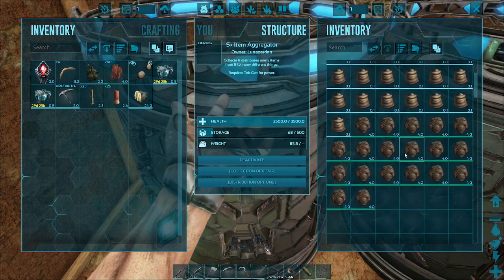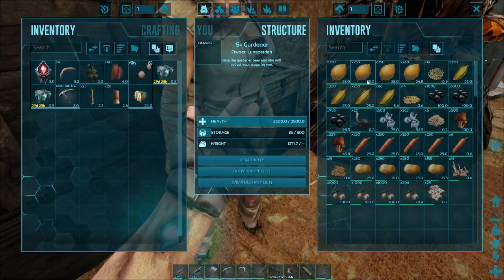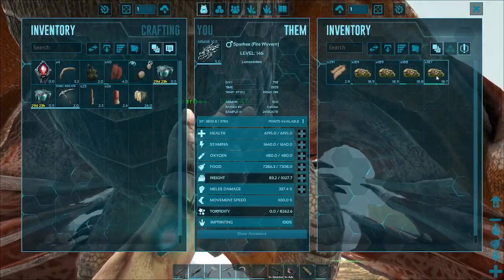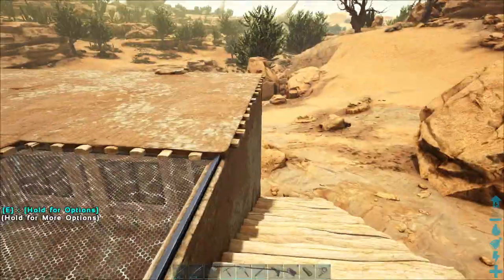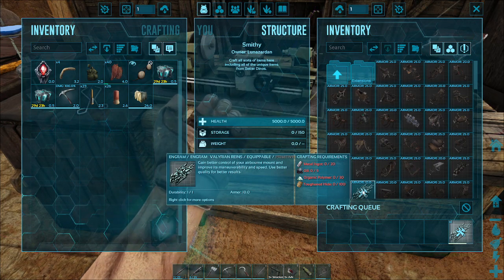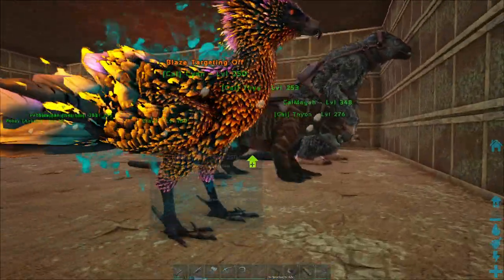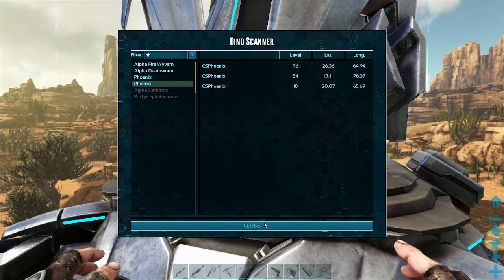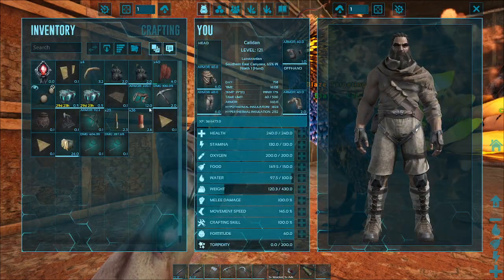ARK - Calizari Inc - Scorched Earth #66